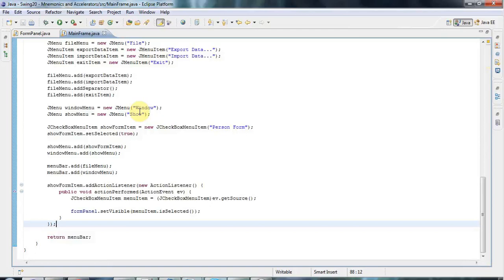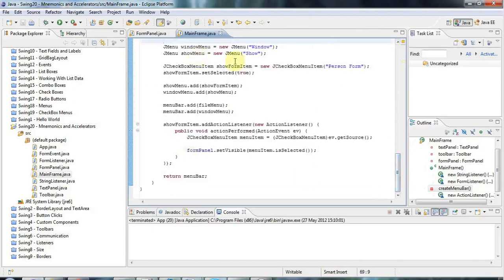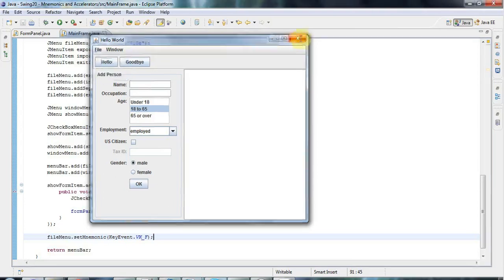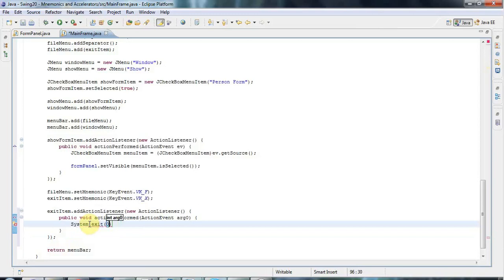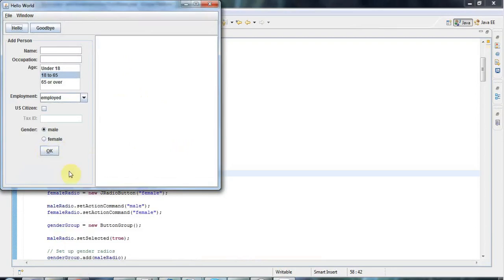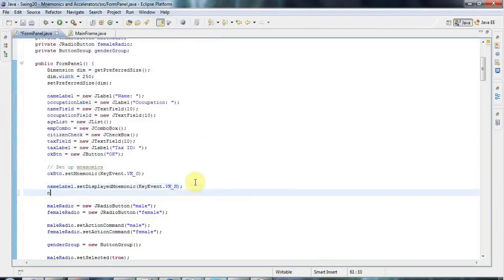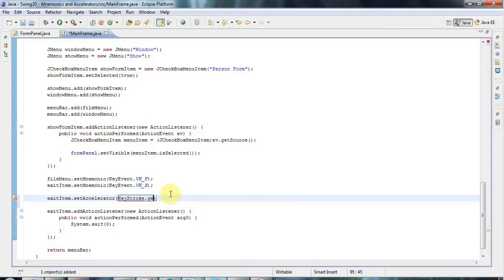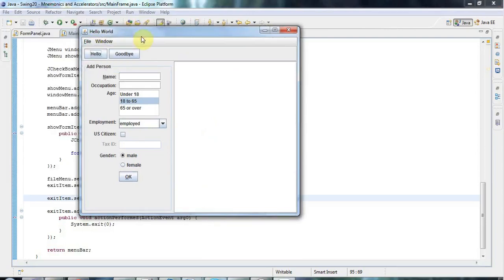21 Mnemonics and Accelerators